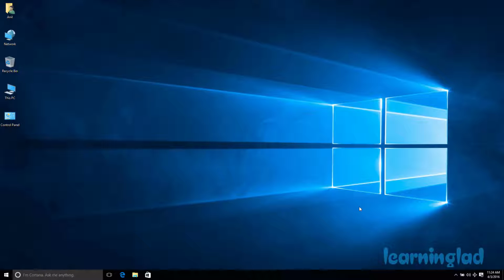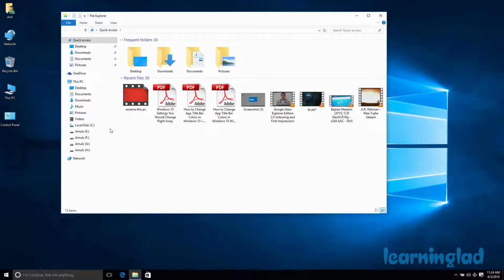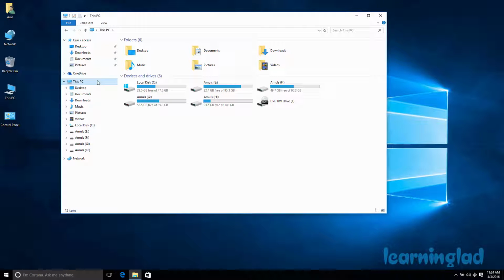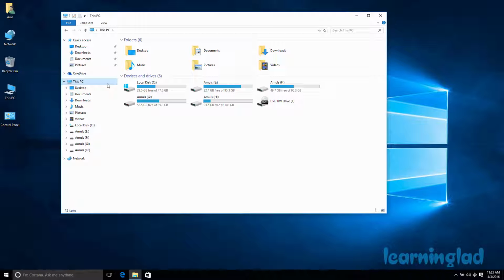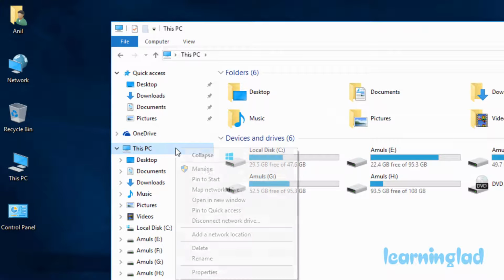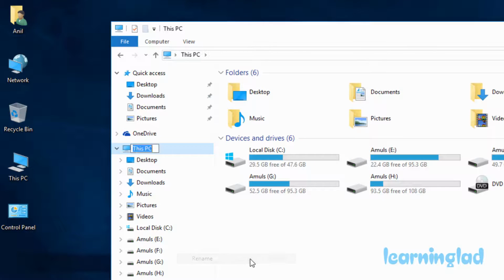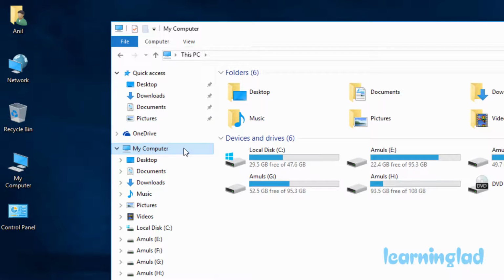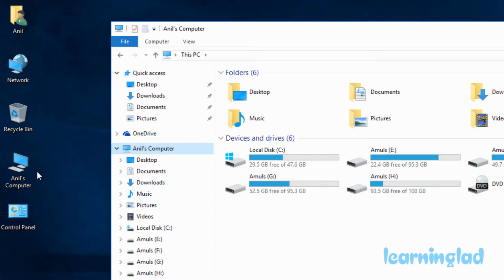Windows 10 Tips & Tricks - How to Rename THIS PC To ANYTHING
In this video you will learn how to rename THIS PC to Any name you want in windows 10 operating system.

My Computer in windows 7 /8 is renamed to THISPC in windows10 and it is possible to rename it. This video will teach you that with example.